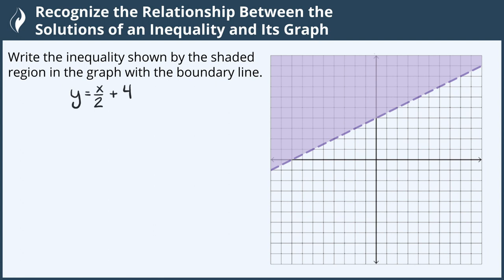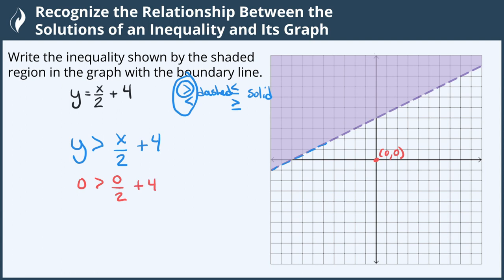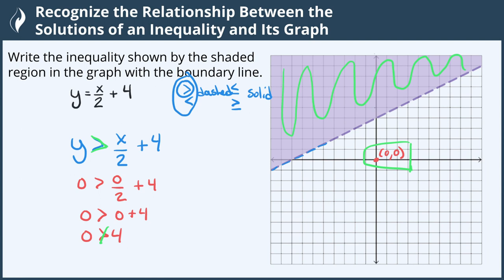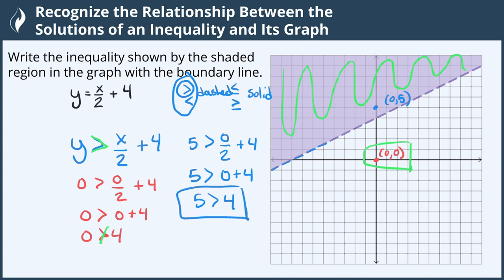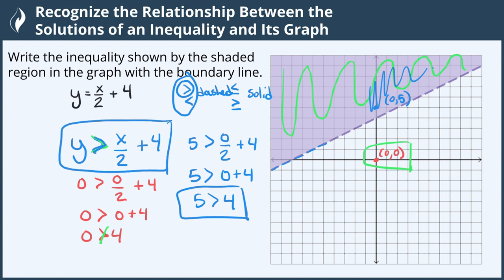Recognize the Relationship Between the Solutions of an Inequality and Its Graph - 1